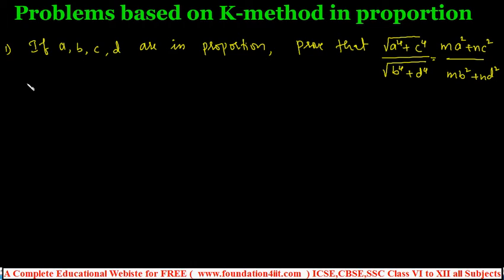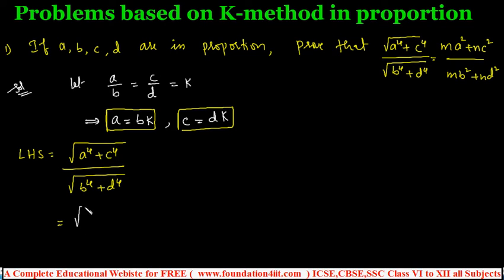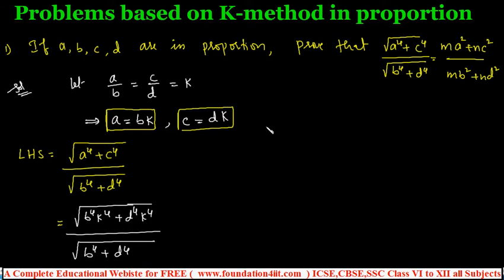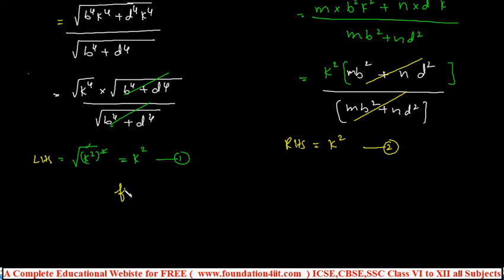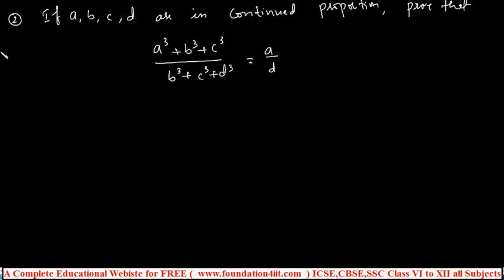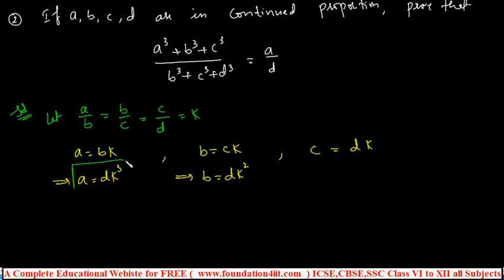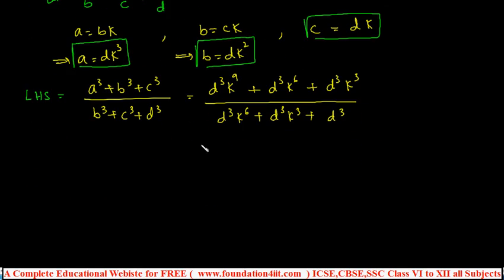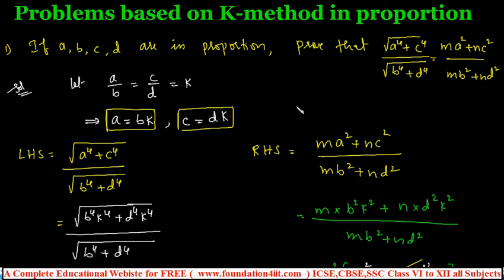Problems based on K - method in proportion